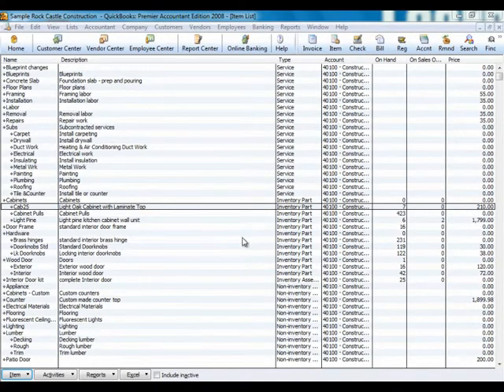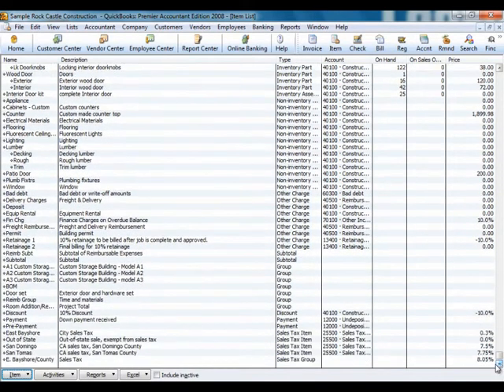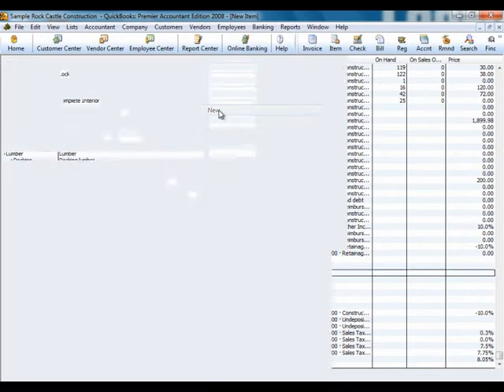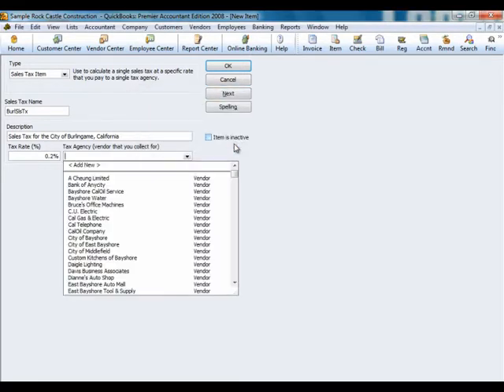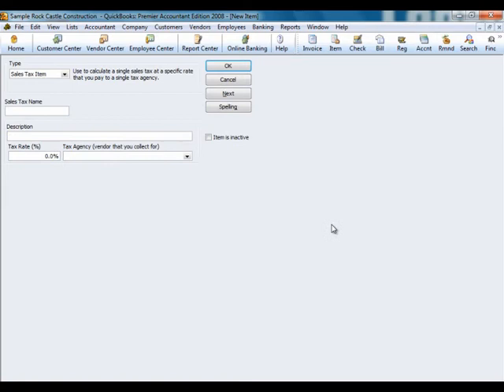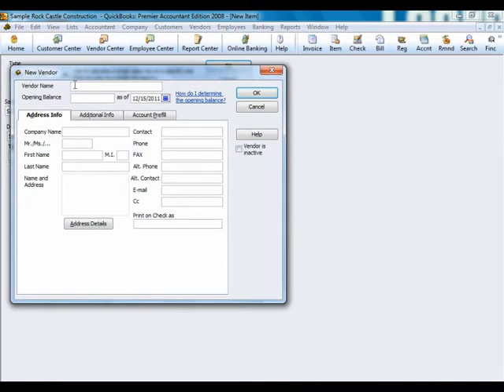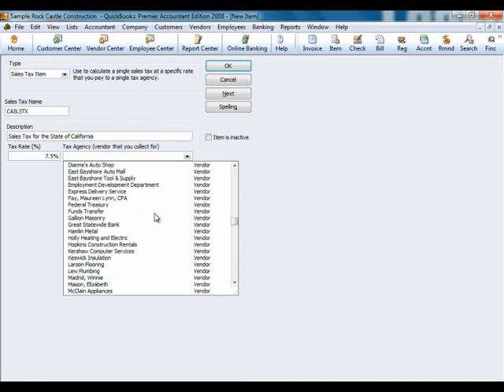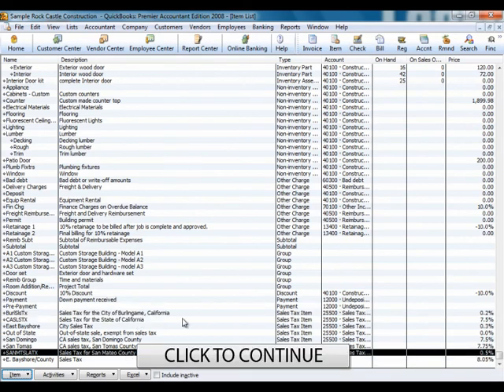Quickbooks: Sales Tax Setup